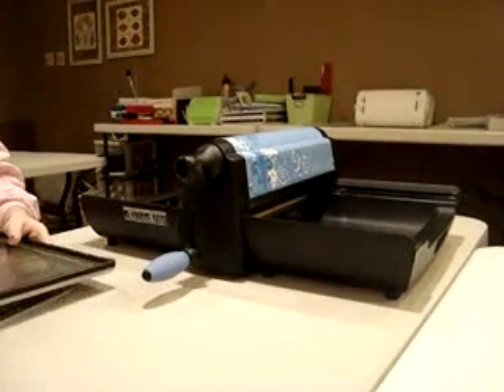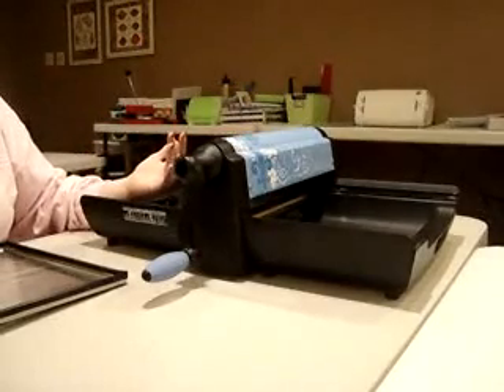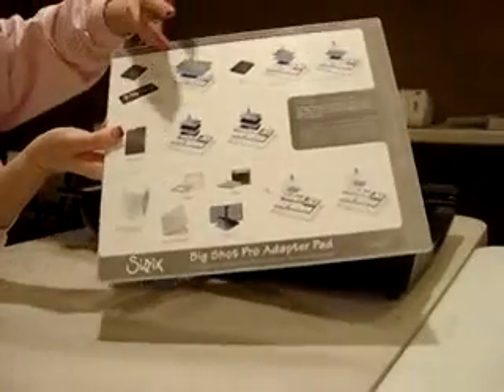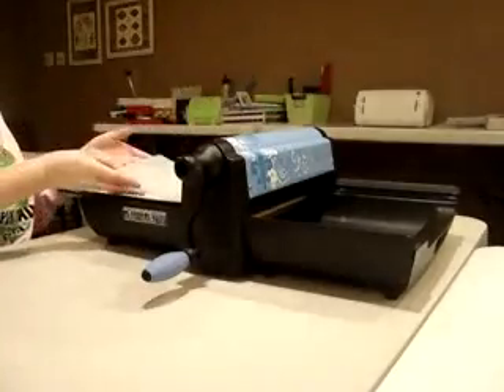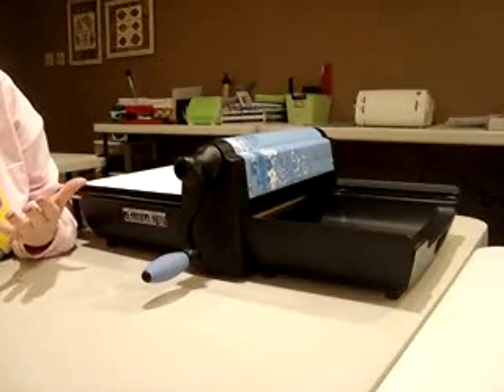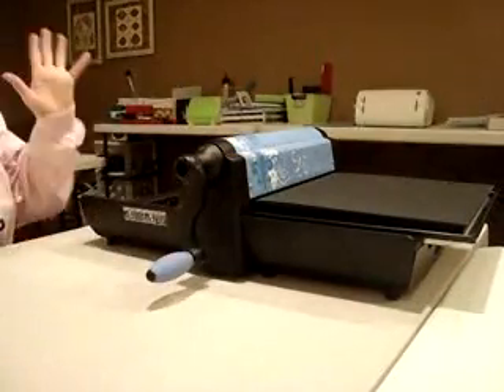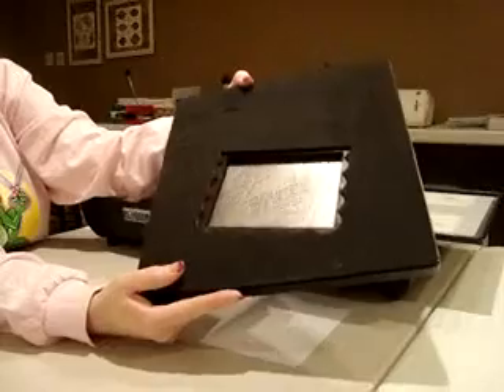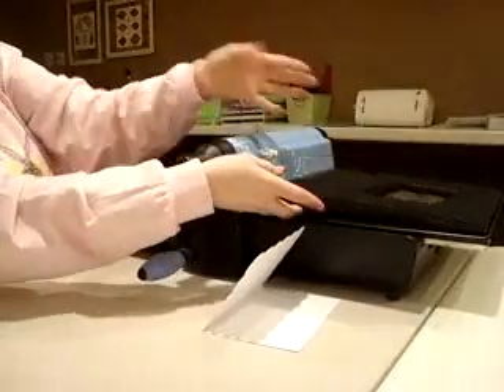Big Shot Pro Demo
Here's a quick demonstration of the new Sizzix Big Shot Pro.